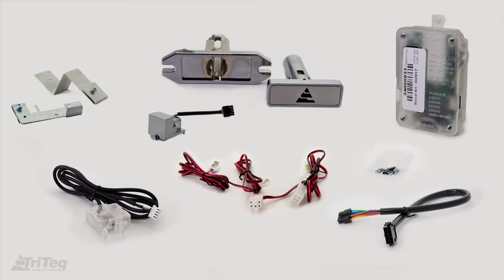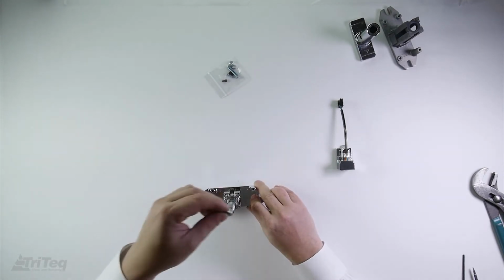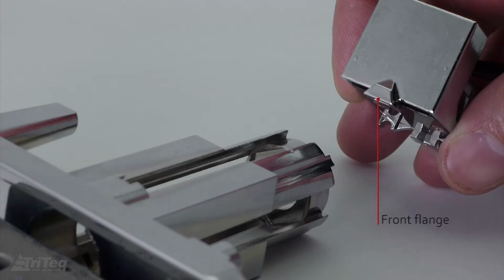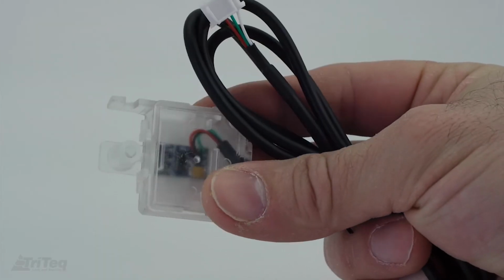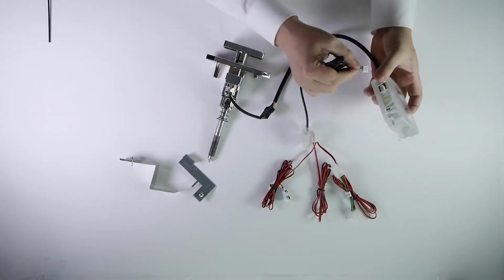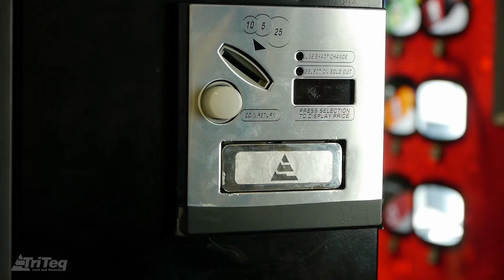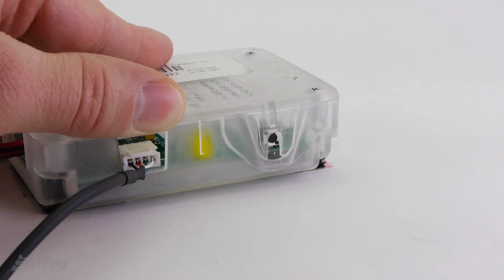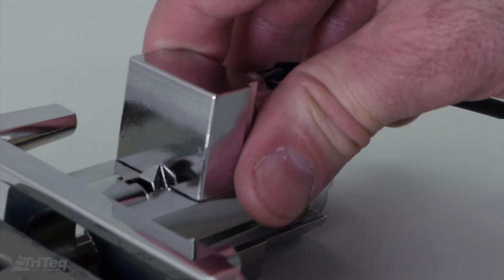BevIQ installation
The BevIQ lock is designed for quick install on your beverage vendors and is immune to both drilling and picking. It will fit the Dixie-Narco, Vendo and Royal machines.
VendIQ series locks deliver a durable motorized latching system for ultra fast entry. The VendIQ locks can operate with any TriTeq key simply push a button to open the lock.
All VendIQ locks are AutoTraq® software compatible.